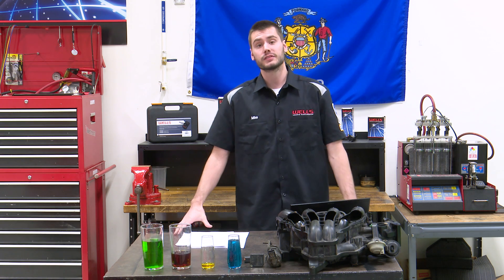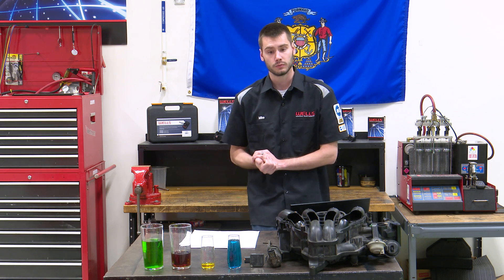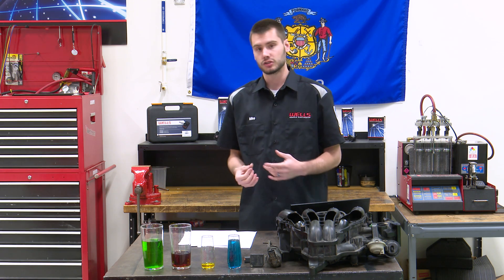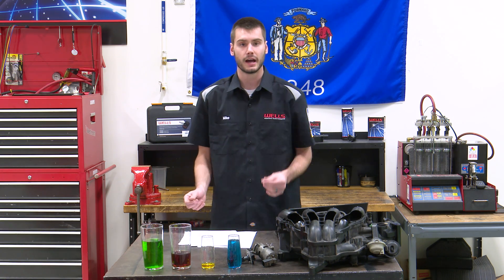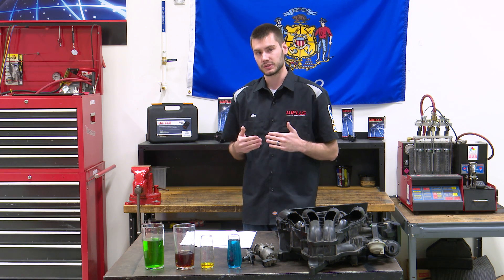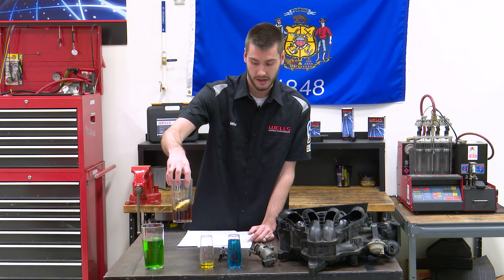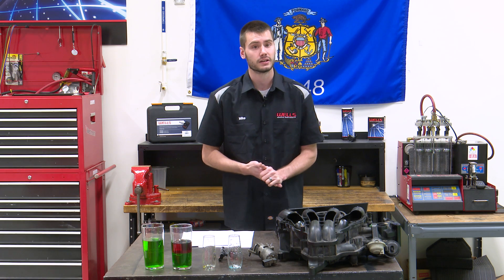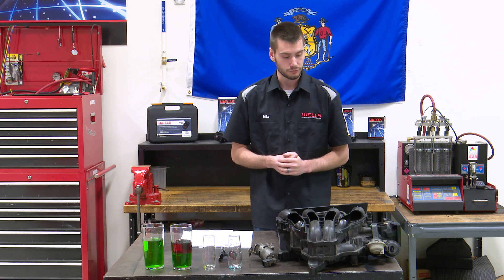Wells TechConnect Ep. 18 -- What Happens when an EGR Valve Sticks Open?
In this episode TechConnect we answer the comments and questions from our last live broadcast which covered testing and diagnosing fuel trims.